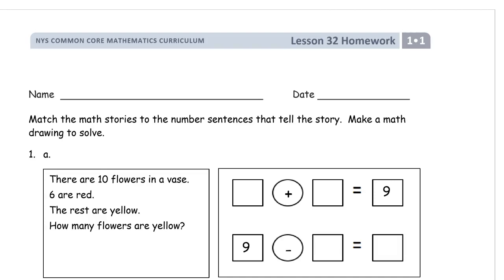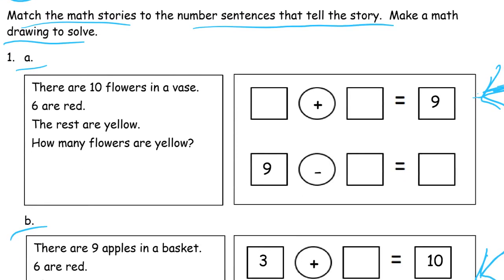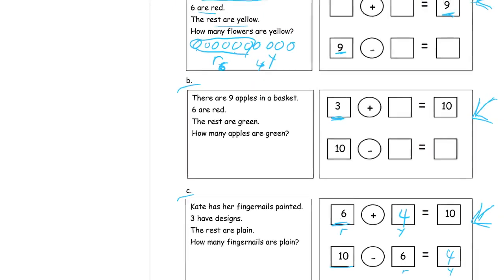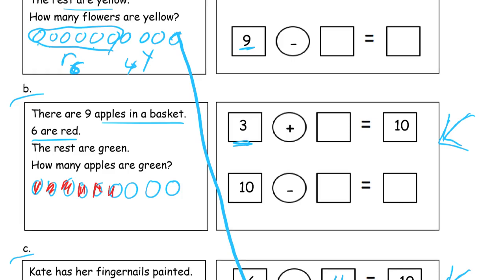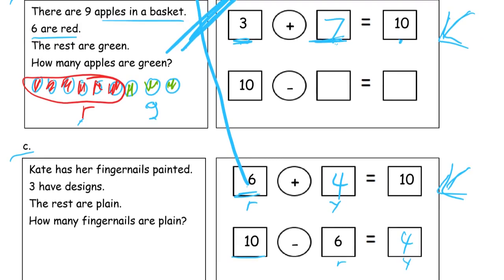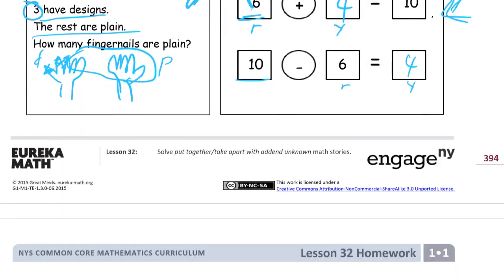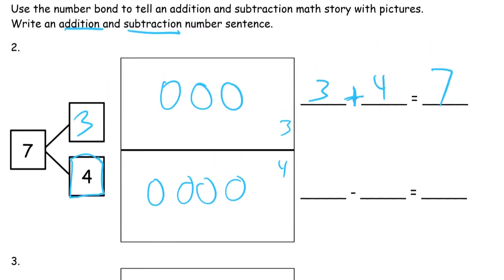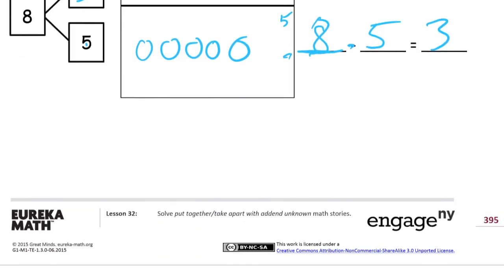lesson 32 homework module 1 grade 1